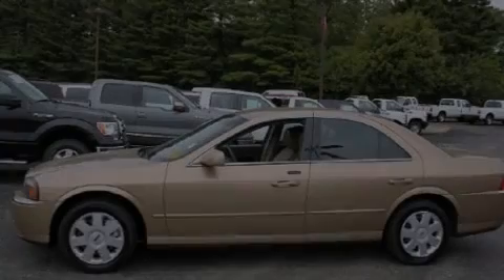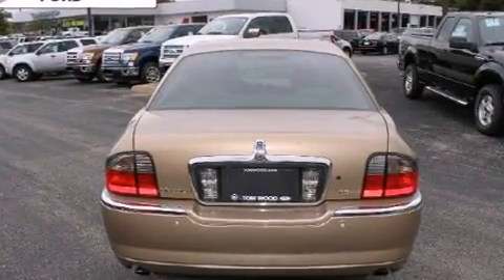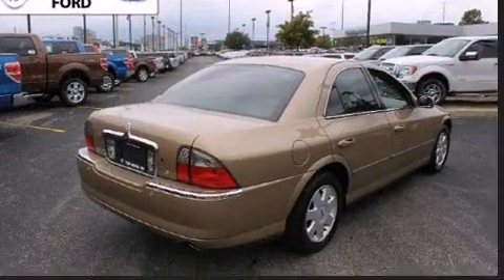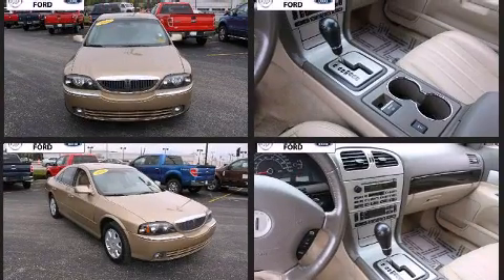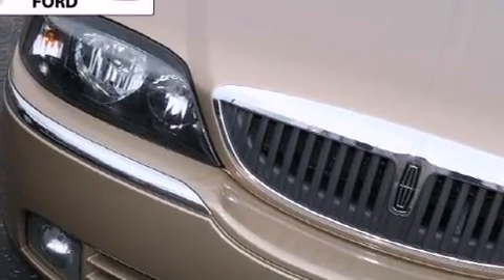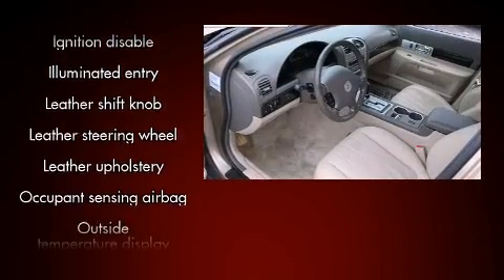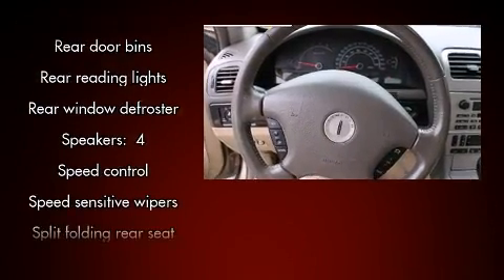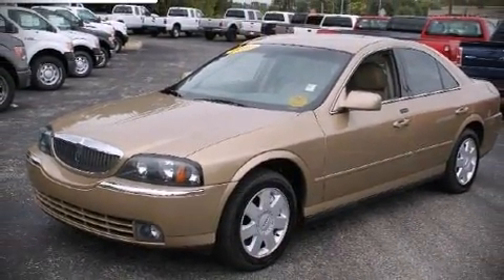2005 LINCOLN LS V6 in Indianapolis, IN 46240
3130 East 96th St.

Outstanding design defines the 2005 Lincoln LS. This 4 door, 5 passenger sedan provides exceptional value! Under the hood you'll find a 6 cylinder engine with more than 230 horsepower, providing a smooth and predictable driving experience. A wealth of standard features means that you no longer have to sacrifice. Like power windows, mirrors, and seats, delay-off headlights, a tachometer, variably intermittent wipers, heated door mirrors, remote keyless entry, an overhead console, and leather upholstery. You and your passengers will enjoy the stereo system, which includes a CD player with AM/FM radio, a cassette player, steering wheel mounted audio controls, and 4 speakers, providing excellent sound throughout the cabin. Safety equipment has been integrated throughout, including: dual front impact airbags, front SIDE impact airbags, traction control, brake assist, ignition disabling, and 4 wheel disc brakes with ABS. This car was designed with safety in mind, allowing you to drive with even greater assurance. A Carfax history report indicates just one previous owner. We pride ourselves in consistently exceeding our customer's expectations. Stop by our dealership or give us a call for more information.